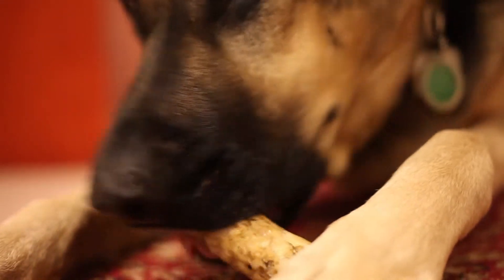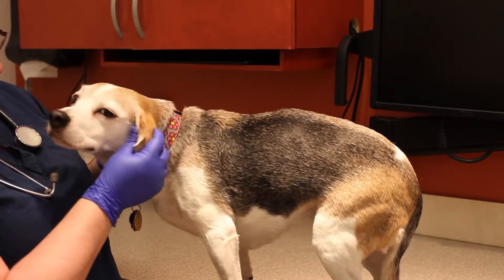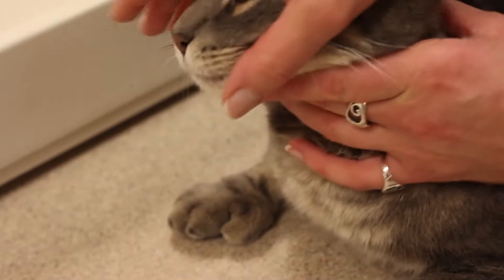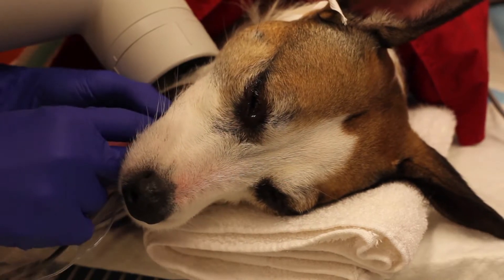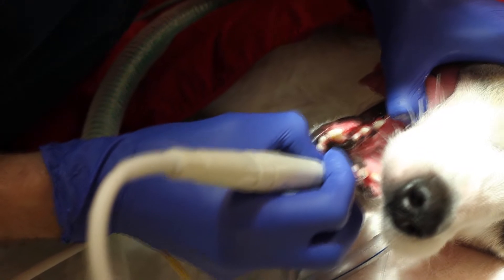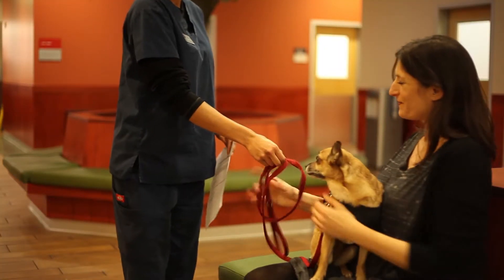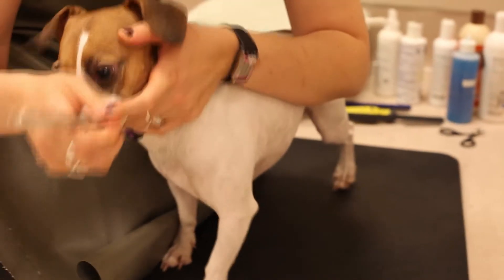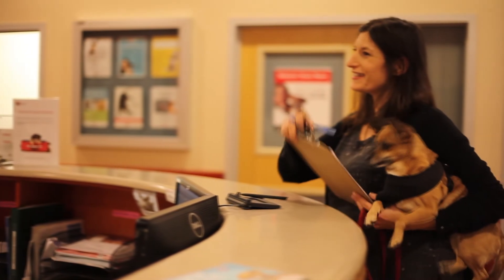Dental Care at the SF SPCA